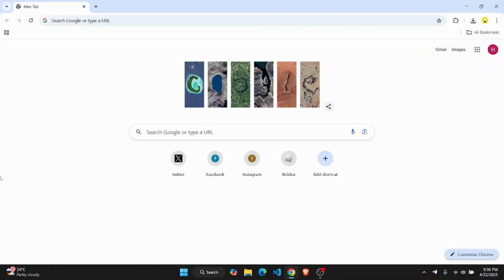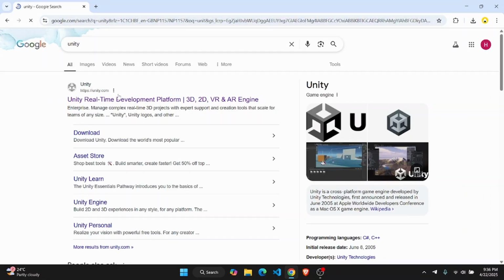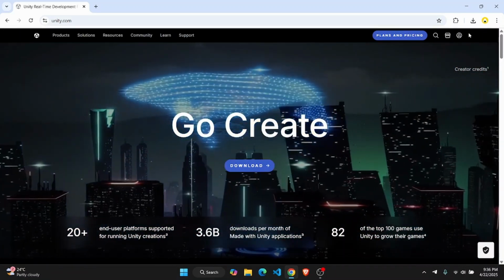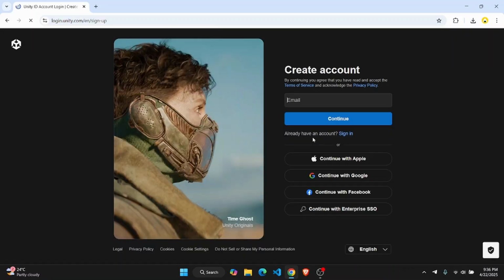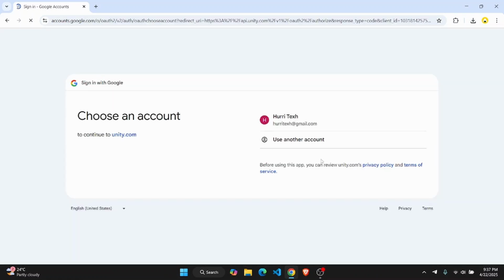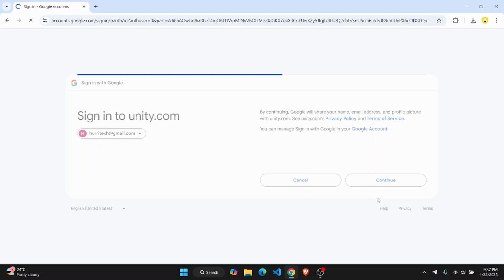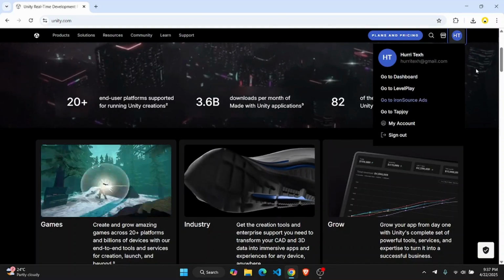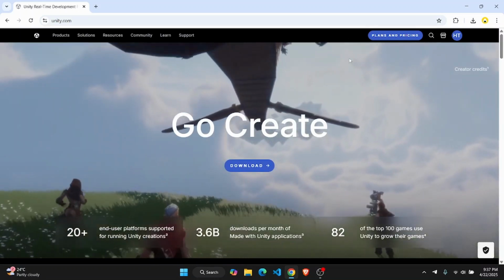How to Sign a New Account on Unity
Learn how to sign a new account on Unity in this step-by-step tutorial! Whether you're just getting started with Unity or need guidance through the Unity registration process, this video will walk you through everything you need to know.

In this video, you'll discover how to create a Unity account, sign up for Unity, and understand the Unity account creation process. Whether you're a beginner or just need a refresher, we've got you covered!

0:20 Step 1: Starting the Unity Sign-Up Process
0:45 Step 2: Completing Your Account Registration